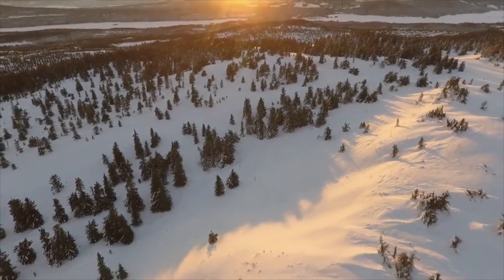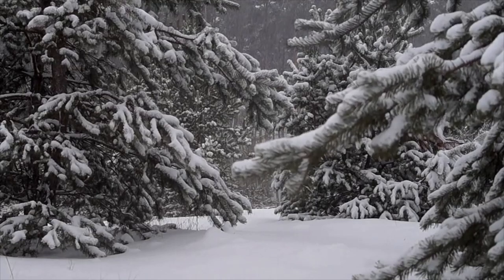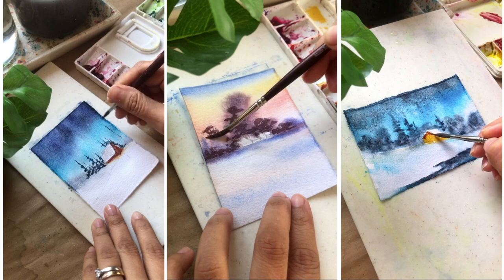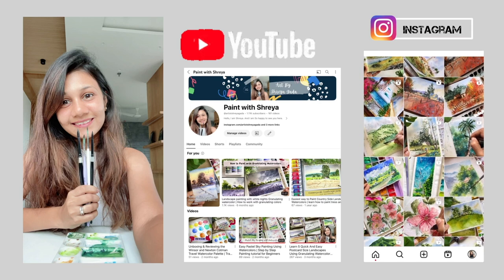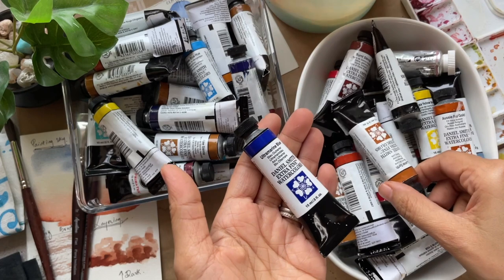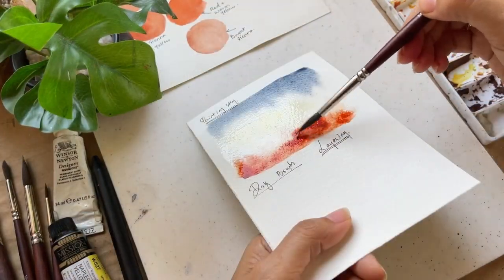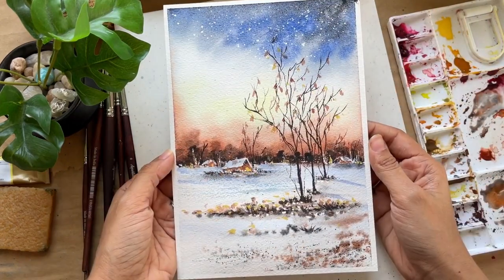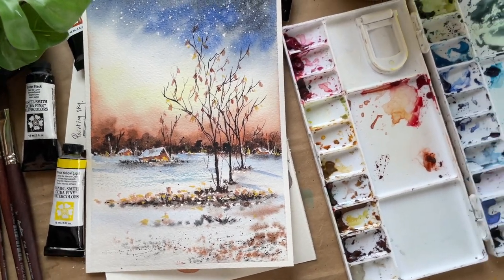Painting a Snowy Winter Landscape in Watercolors | Step by Step guide to Painting Winter scene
Hey there, pals!

Thanks a bunch for dropping in. The whole enchilada is up on Skillshare, and just a heads up, that link up there? It's your golden ticket to snag FREE access to all the classes for a whole month. So, why not jump in and let's paint up a winter scene together?

In this class, we're diving into the enchanting world of watercolor winter scenes. Your task? Paint one stunning landscape, which will serve as your unique class project. This class is designed to immerse you in the techniques essential for crafting a captivating winter scene. Take a journey through the lessons, absorb the techniques, practice diligently, and then bring your newfound skills to life in your project.

Focused primarily on technique mastery, this class guarantees that by the end, you won't just have one winter landscape under your belt, but the ability to create many more independently. Worried about being a complete beginner? Fear not! I'm here to support you every step of the way, ensuring you grasp each technique thoroughly.

Now, let's talk supplies. For this class, make sure you have the following:

[Include the list of required supplies here]

Get ready for an artistic adventure into the winter wonderland of watercolors! Can't wait to see you paint.